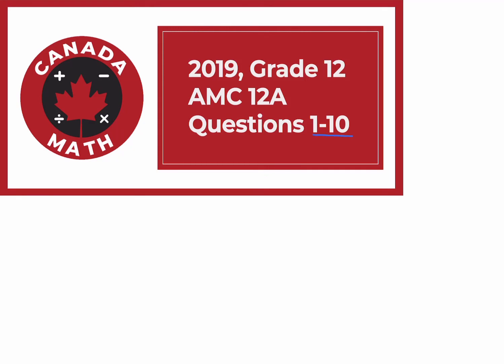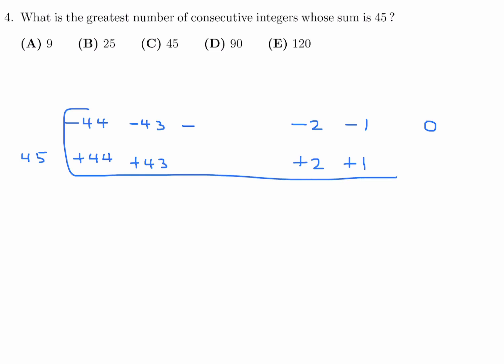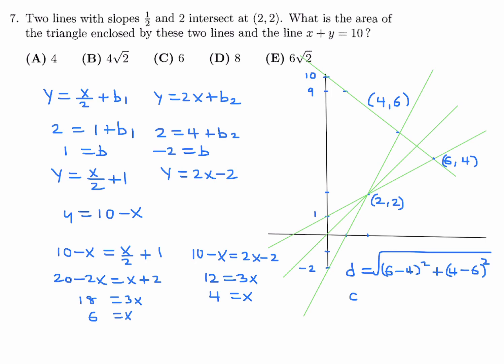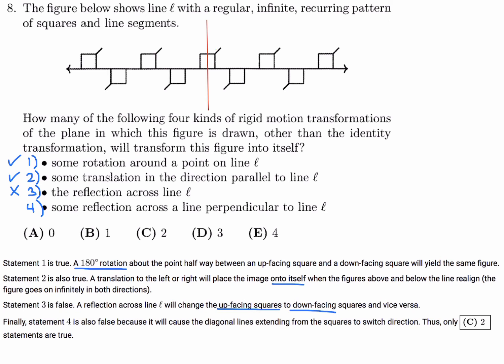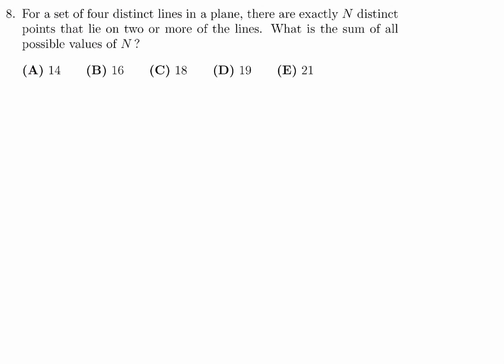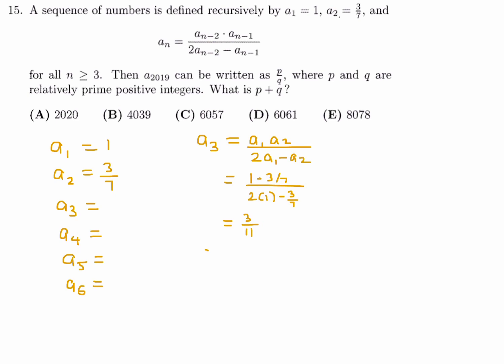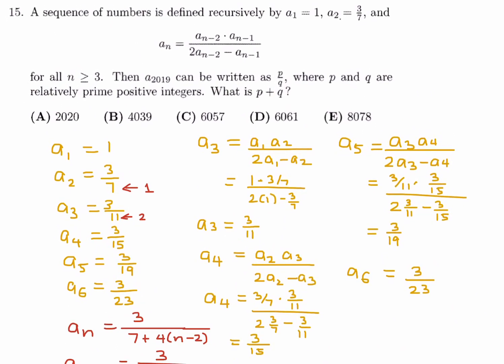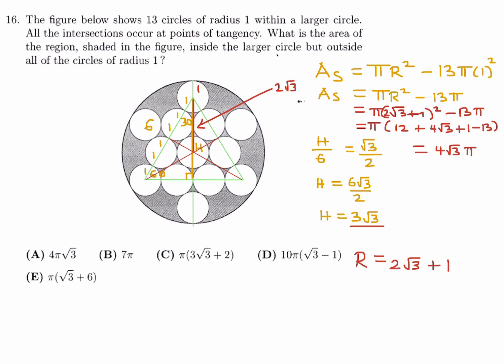2019, Grade 12, AMC 12A | Questions 1-10